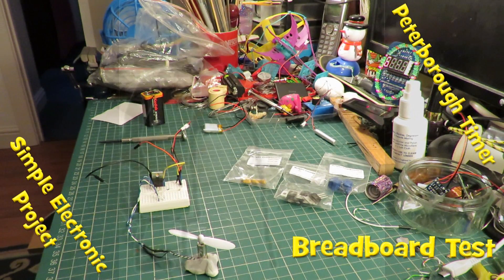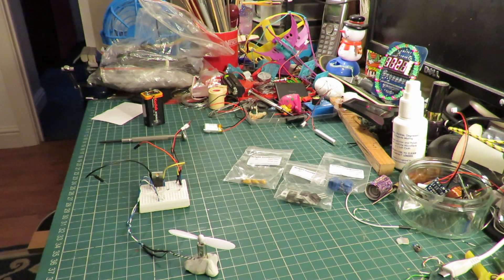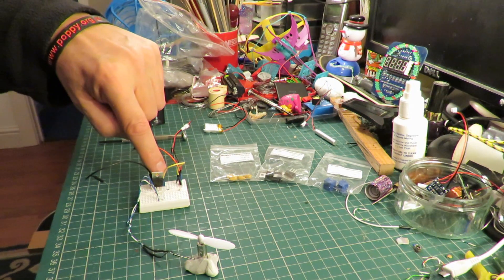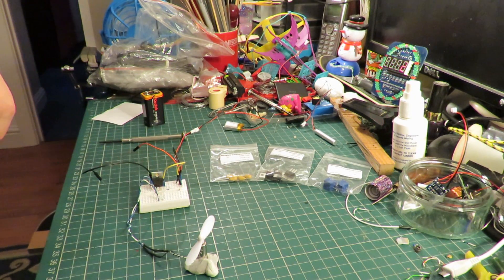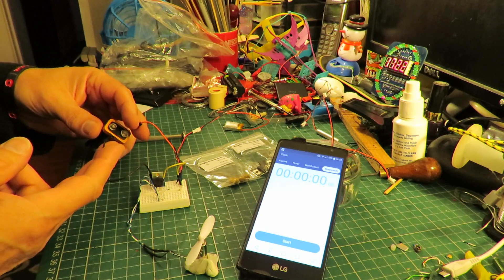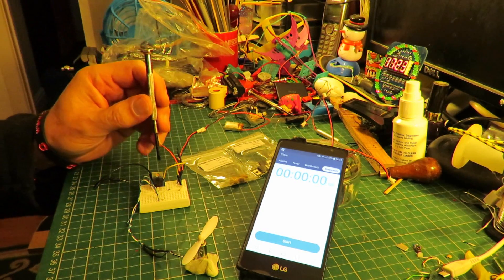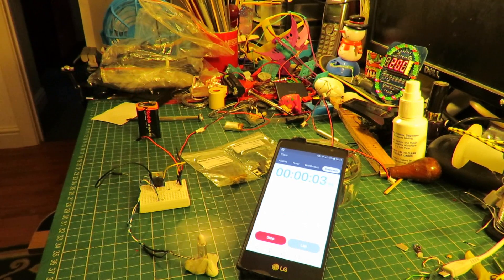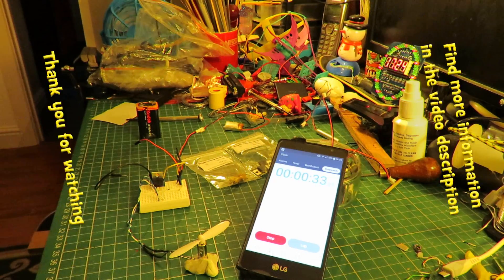Peterborough Timer - Breadboard Test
Peterborough Timer - Breadboard Test. kardRatzinger suggested a simpler alternative to my 10 second timer by using the Peterborough timer so I found this

The components I used are not exactly the ones suggested in the link above.
Tantalum Bead Capacitor - Wide Range of Values (0.1uF to 47uF)
Voltage Rating: 16v
Number of Capacitors: 5
Capacitance: 47uF
1M Ohm 3386 Trimmer Potentiometer Preset Variable Resistor
IRFZ44N N-Channel Power MOSFET (TO-220)